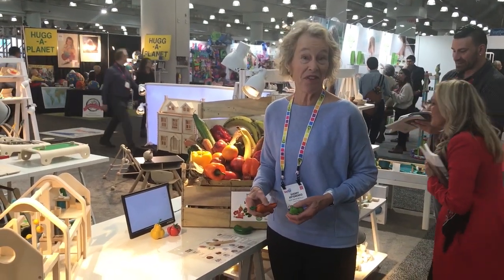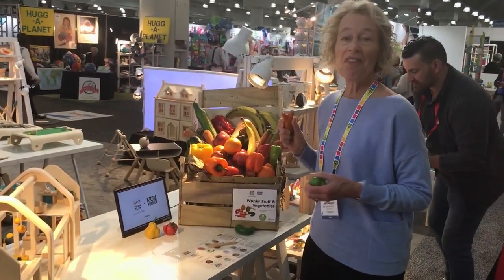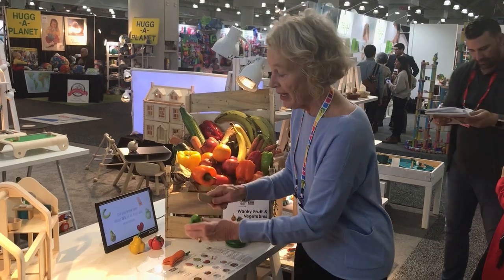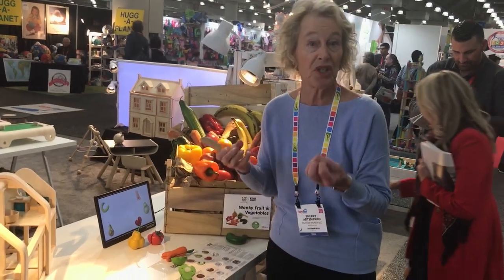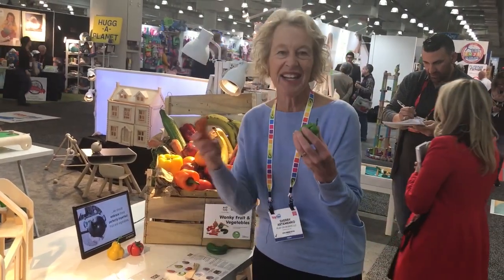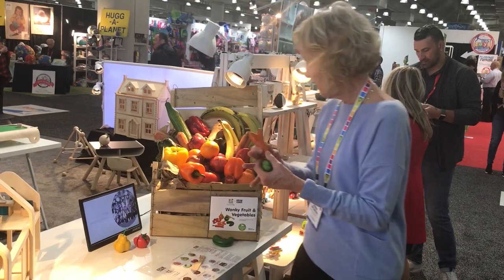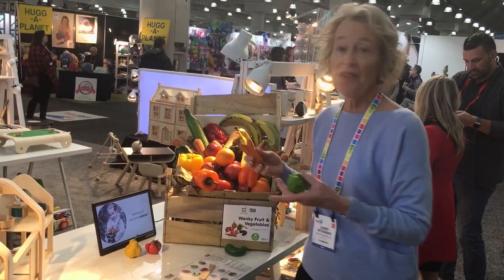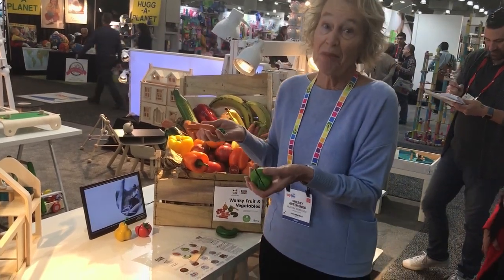2019 Plan Toys 2019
Sherry's commentaries, reviews and media appearances reflect her passion to promote brands that uniquely deliver high values of smart play and language learning.

Sherry Artemenko, a well-respected speech-language pathologist, founded Playonwords.com to promote this vision of mass marketed toys and games that raise the level of kids communication skills. Her 35 years championing language rich play, as well as her esteemed PAL Award, popular blog, website and insightful tips to parents, set her apart as the leading advocate for the language component in toys.

Over 17,000 hours working directly with children has shown her that a unique set of the best toys, games and books have the capability to develop language while delivering great play. Studies show:

  - Kids with highest IQs at three, had the most words at one and two
  - Language learning is cumulative – early words = early sentences = language and reading
  - Most kids maintain their verbal advantage through childhood
  - Creative pretend play that sparks story-telling can advance future literacy

Sherry established the PAL Award to identify unique toys, games and books that through their design, quality and character, encourage play that advances language. PAL winners in the hands of kids, spark fun and creative play with lots of talk. Such toys, recognized on the basis of her child development expertise, are complemented by practical coaching in her blog, showing parents and caregivers how to get the most from toys, games and books to build language and underlying cognitive skills.